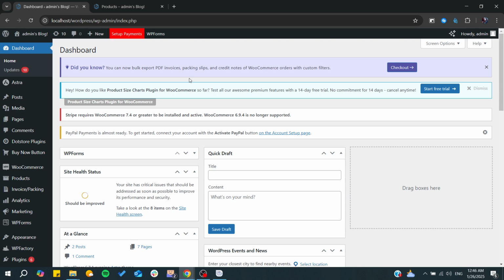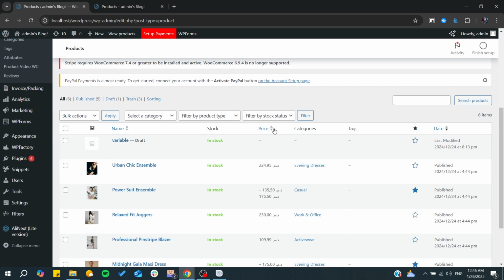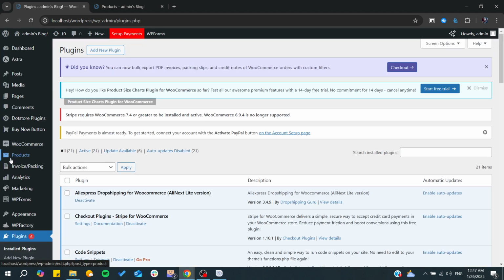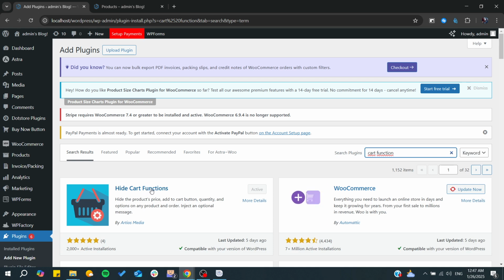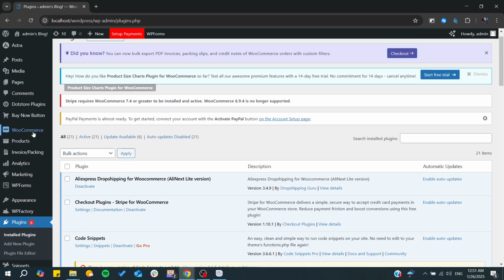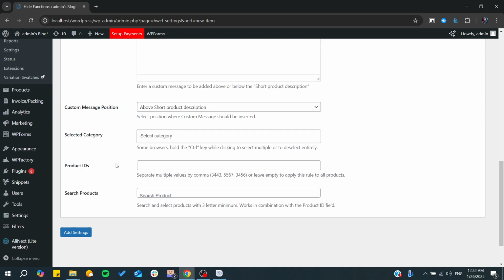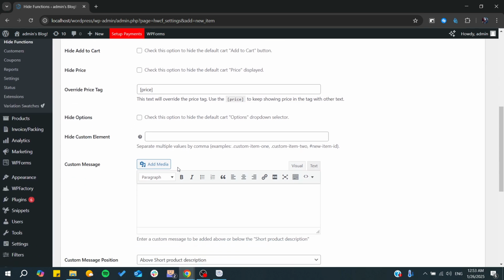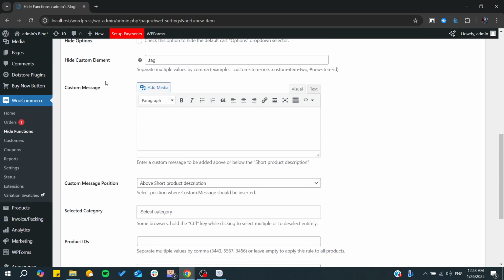How To Hide Product Tags In WooCommerce Tutorial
Today we talk about hide product tags in woocommerce,woocommerce tutorial,woocommerce